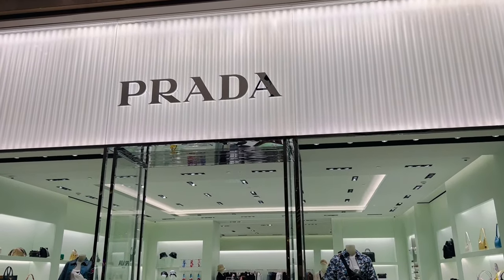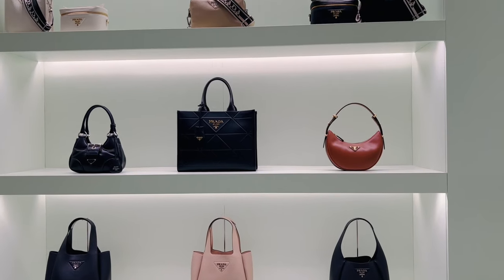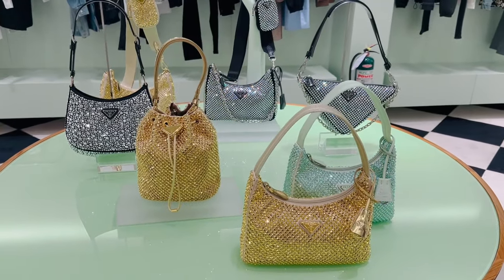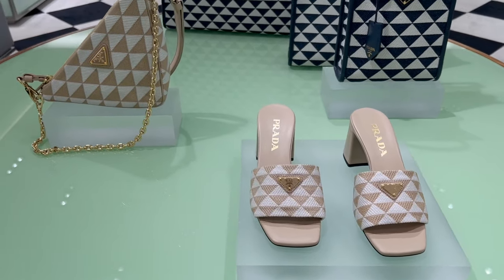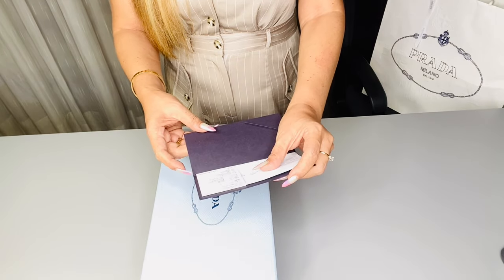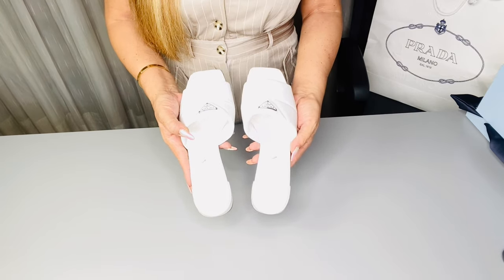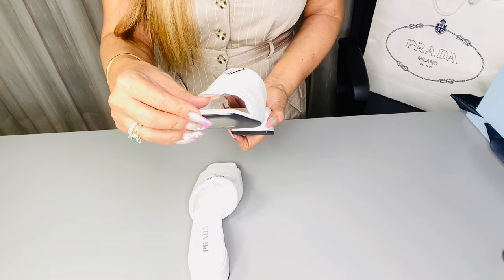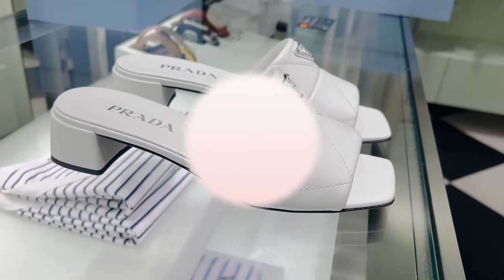Shop With Me: Luxury Summer Shoes Unboxing From The Philippines | Life Of Mc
This video is like a day in my life with friends. We met at The Shoppe Solaire, Manila for a get-together and a little bit of shopping.  I have been looking for a pair of shoes for the summer and when i found one, i decided to buy it. It's from Prada.  I thought of sharing my review, price and descriptions of the item in case you are interested.

beauty tips,
luxury,
fashion,
lifestyle vlogs,
fashion tips,
how to and DIY vlogs,
short videos,
live streaming,